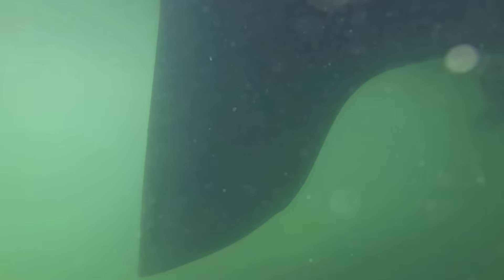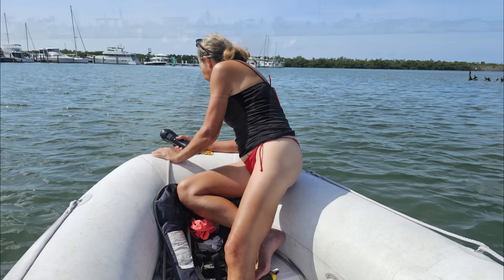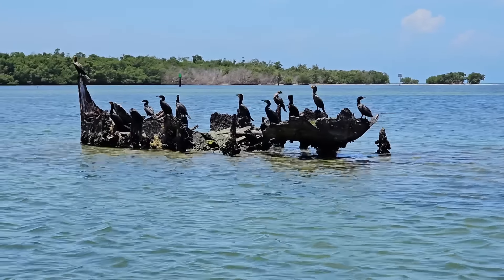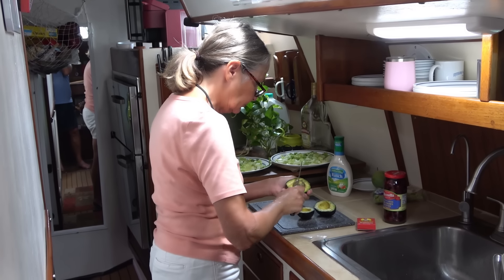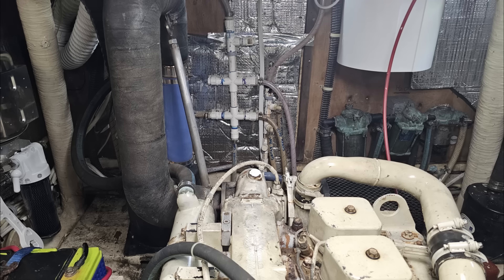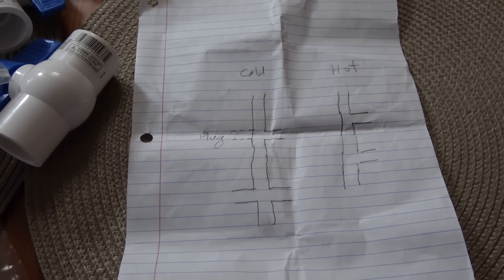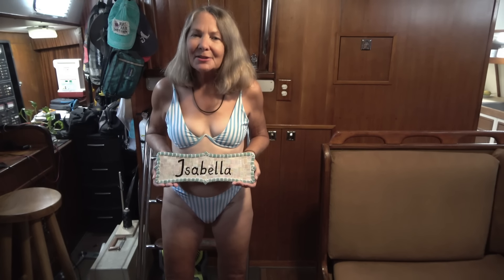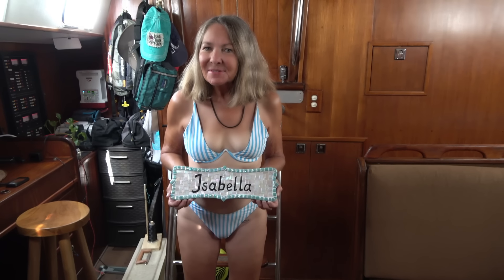Thinking About Her Butt Ep145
Beach day, dinghy ride, boat bottoms, shipwreck, water manifolds.

After many rainy days it was time to enjoy a day at the beach. We are beach bums. Using the dinghy and a HawkEye hand held depth sounder, Karen measures the depths around the boat. Steve uses the GoPro to check out the bottom of Isabella and the dinghy. Investigated a supposed shipwreck where birds like to hang out.

Hung out, so to speak, at the Garden of Eden again. You can certainly get an all over tan there.

Rebuilt the fresh water distribution manifold to increase functionality and aesthetics. Added valves to it so that a single circuit can be shut off while keeping the water flowing to the rest of the boat.

Of course we danced.

❤️ Partied with a few of y'all. Viewers? We try to answer most comments.

Musical Attributes:

Blood Harmony - Blue (Instrumental)
Blood Harmony - Blue